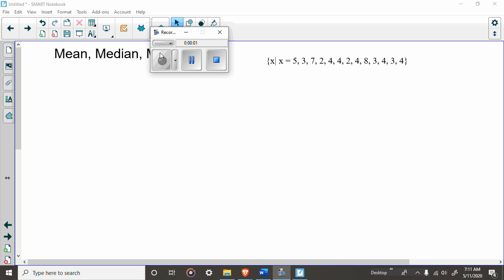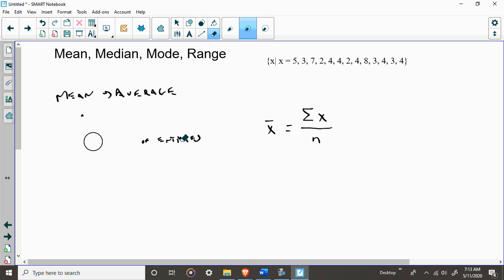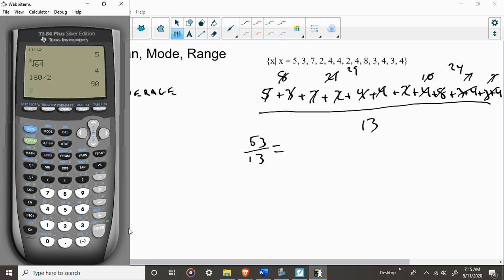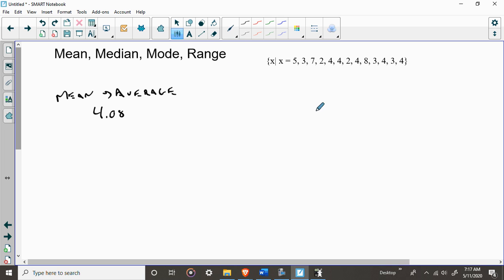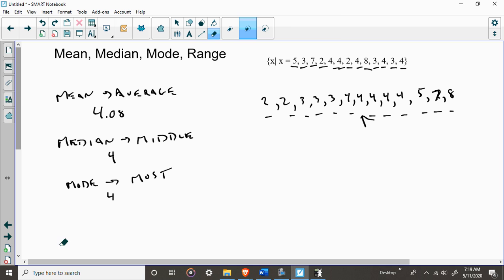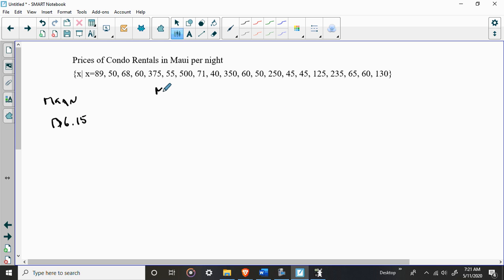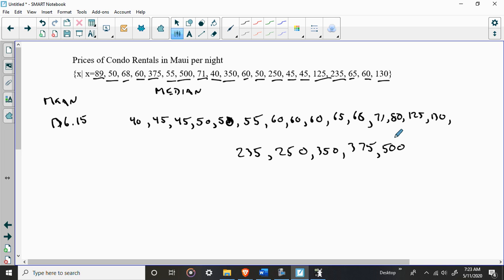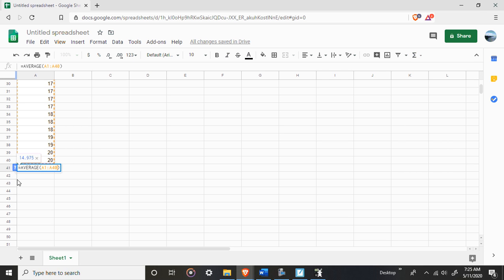Mean Median Mode Range